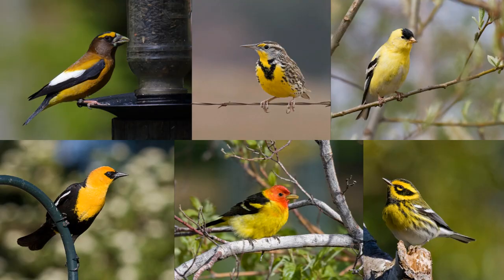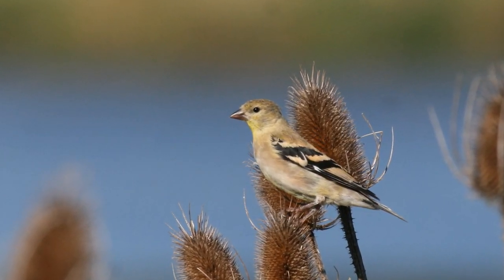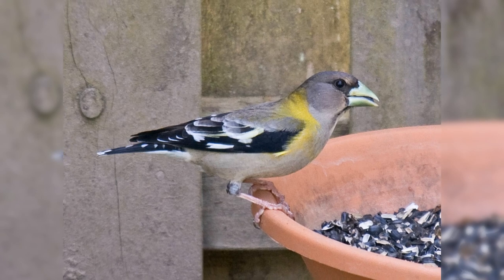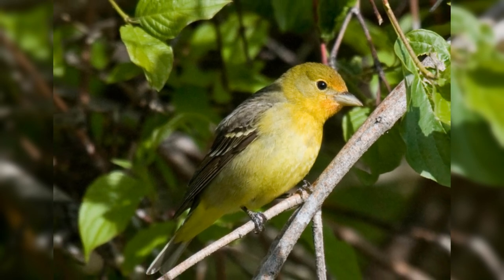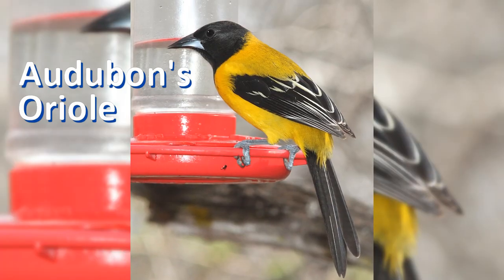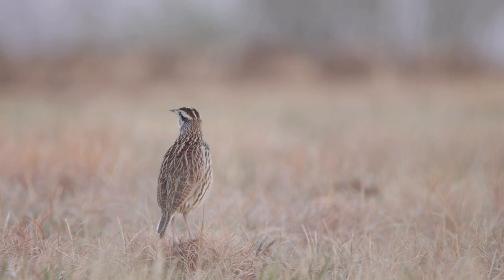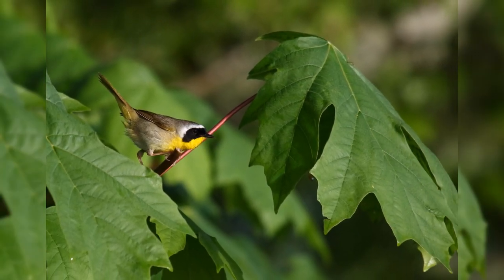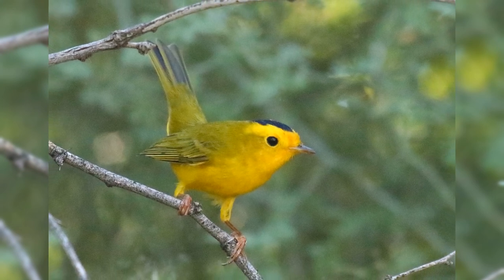What Birds Are Yellow & Black?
This video shows identification of some of the most common yellow and black birds that you may see in North America. Yellow and black birds may show up at your feeder, in fields, woods, and marshes.

My blog article, What Kinds of Birds Are Yellow and Black (Photos of 15 Kinds):

Chapters
0:00 Introduction to Yellow & Black Birds
0:30 American Goldfinch at your feeder
1:05 Lesser Goldfinch
1:16 Lawrence's Goldfinch
1:36 Evening Grosbeak
2:05 Tanagers & Orioles
2:33 Western Tanager
3:01 Scarlet Tanager female
3:13 Orchard Oriole female
3:27 Hooded Oriole
3:42 Baltimore Oriole female
3:52 Audubon's Oriole and Scott's Oriole
4:20 Meadowlarks (Eastern & Western songs)
5:09 Yellow-headed Blackbird (song)
5:36 Common Yellowthoat (song)
6:08 Townsend's Warbler
6:24 Wilson's Warbler
6:48 Outro

Enjoying Nature
Improve Your Birding Skills
Bird Identification

BAOR cgordon Pixabay
AUOR Alan Schmierer Flickr Public Domain
SCTA TheBirdBird Pixabay
BAOR Courtney Celley/USFWS Flickr Public Domain
BAOR cgordon8527 Pixabay